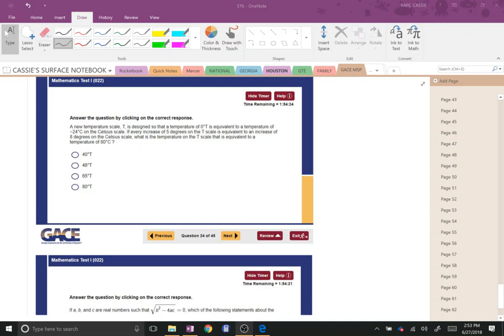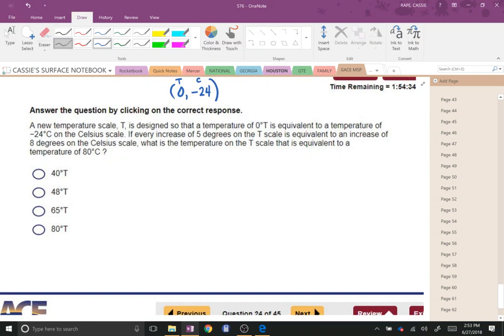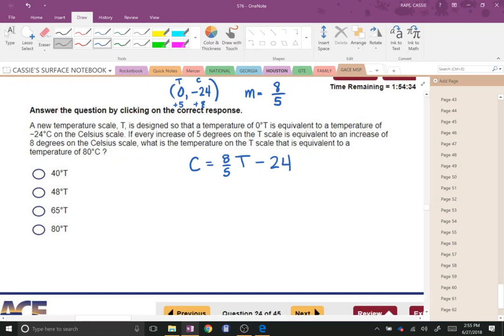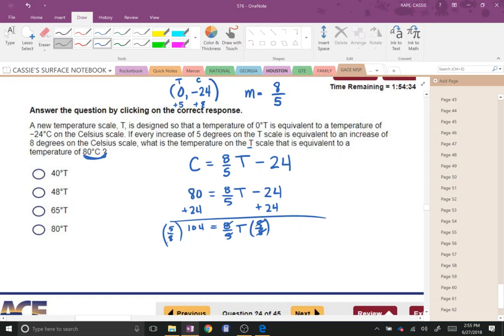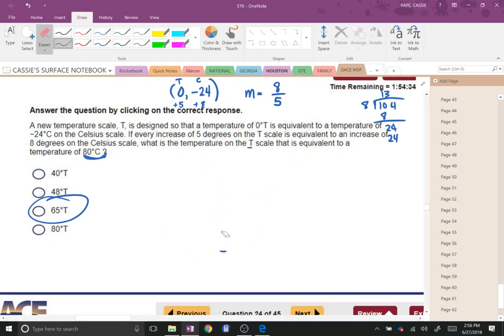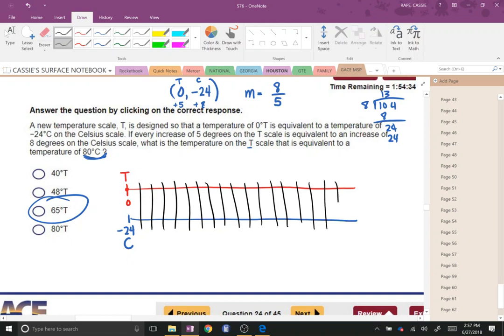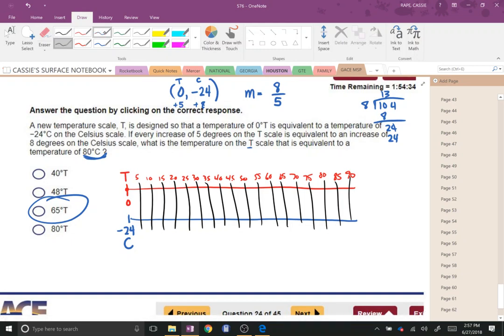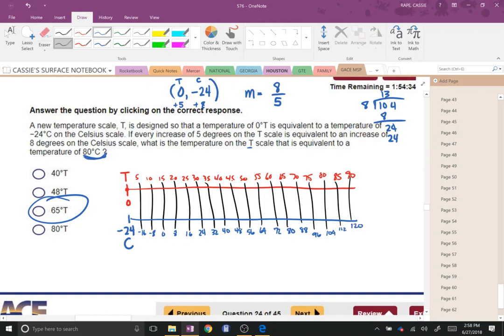22 ETS Practice Test #24